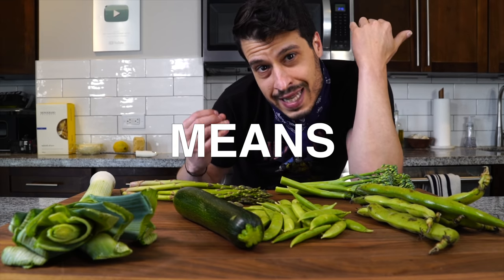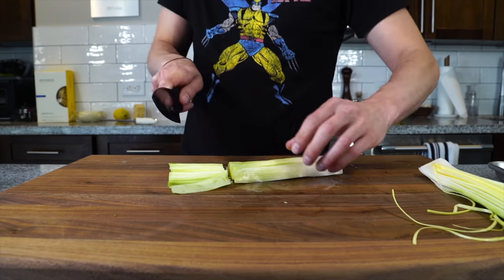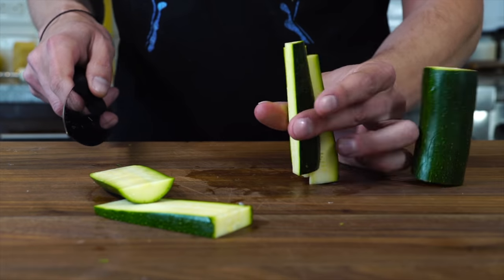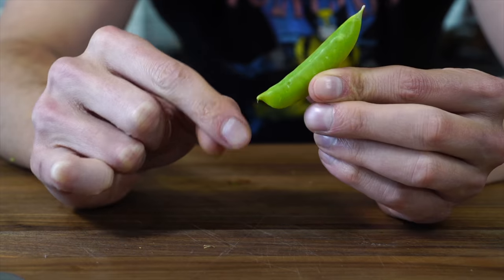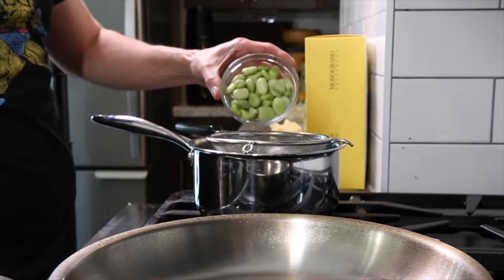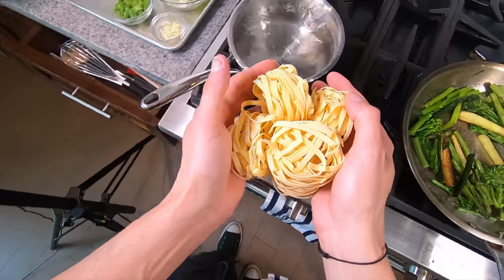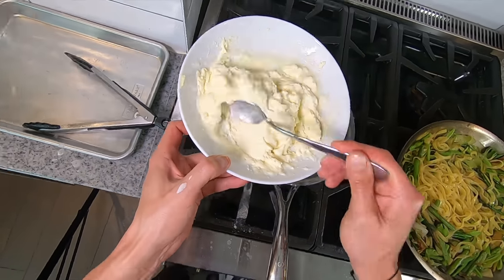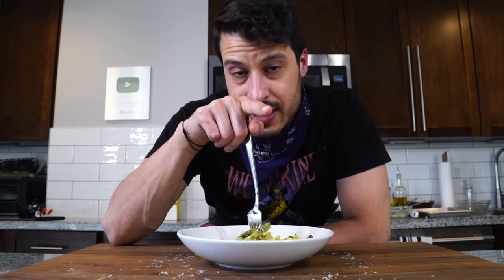how to make CREAMY PASTA PRIMAVERA with lemon ricotta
It's spring so let's make spring pasta...creamy Pasta Primavera with lemon ricotta using the whipped ricotta we made the last episode.